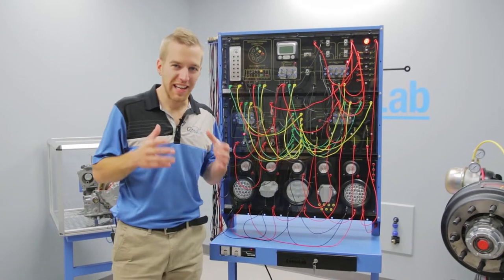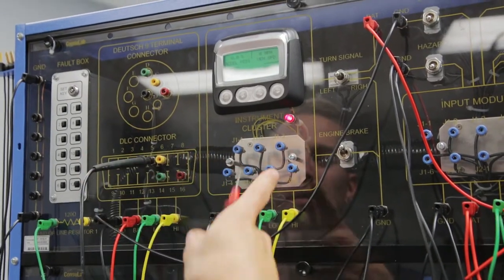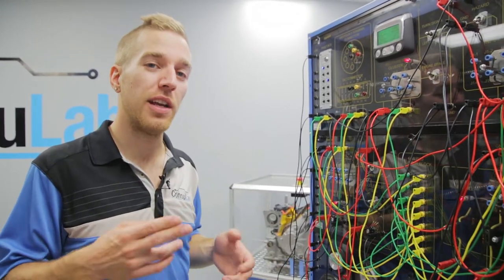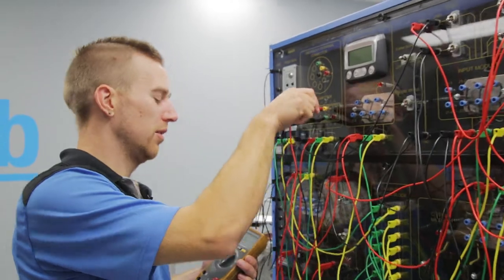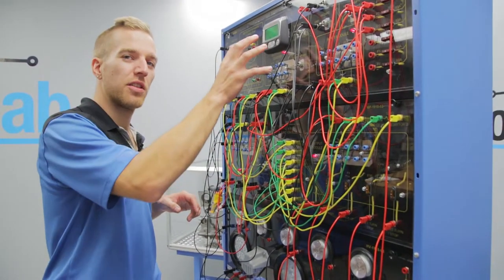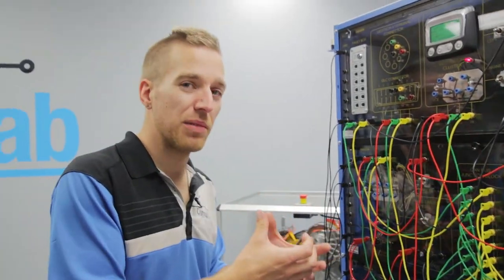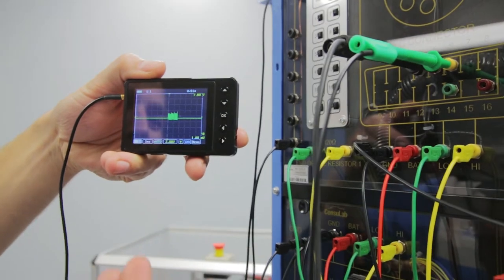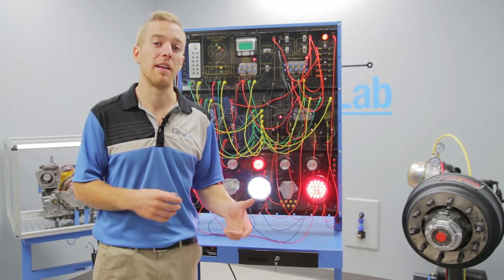MP-1918 CAN BUS Multiplex Trainer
Developed for teaching the fundamentals of multiplexing.